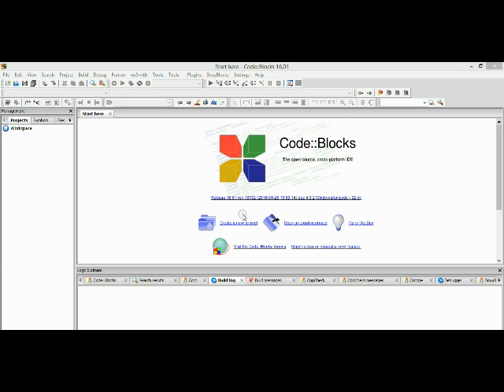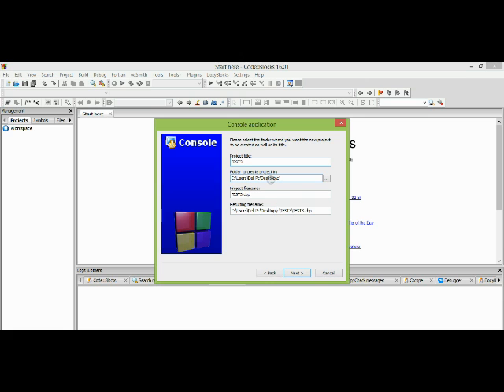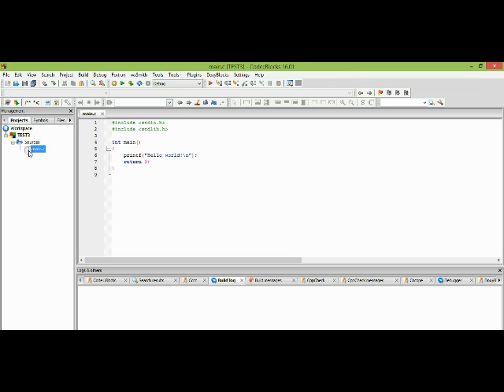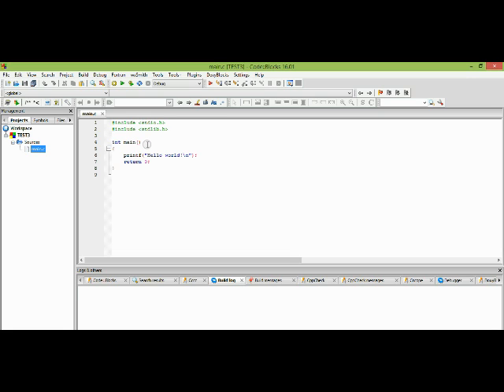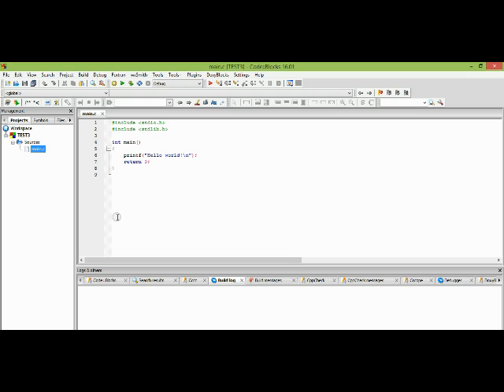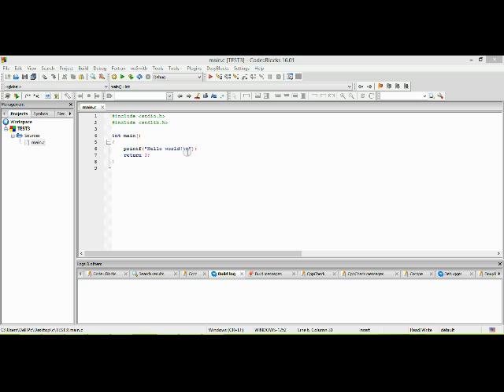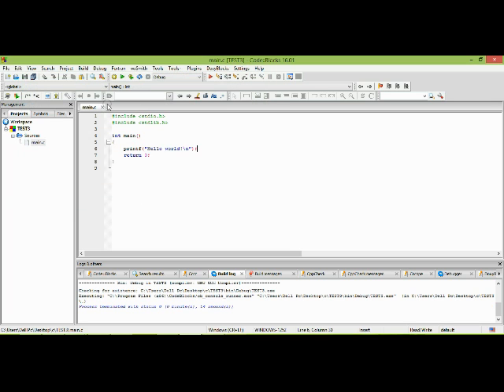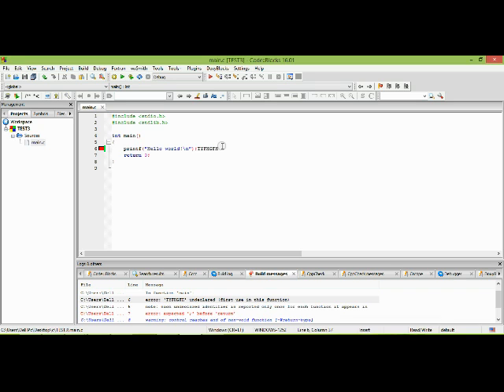C TUTORIAL FOR STUDENTS CHAPTER :3| PROGRAMMING STRUCTURE OF C AND ITS FUNCTIONS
BASIC STRUCTURE OF A C PROGRAMS AND ITS EXPLANATIONS IN DETAIL WITH COMPILATION AND EXECUTION.